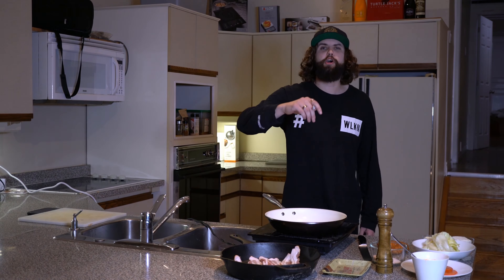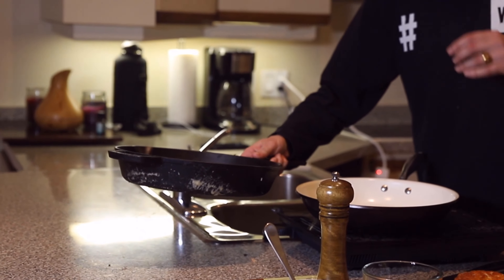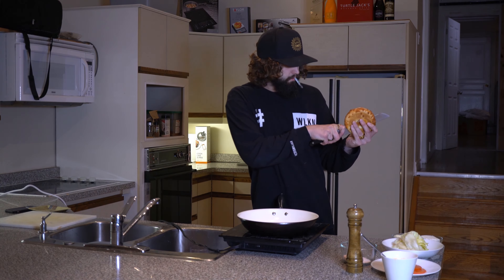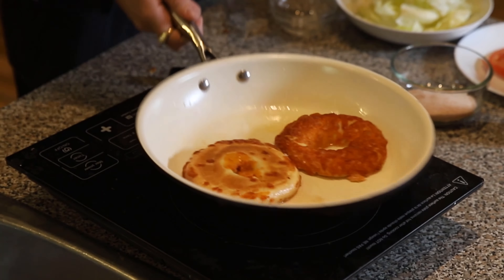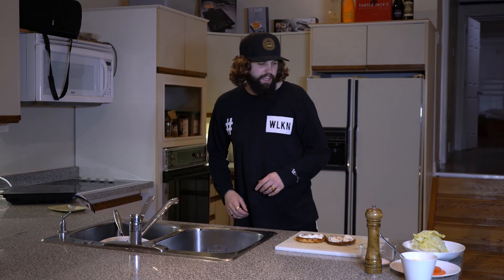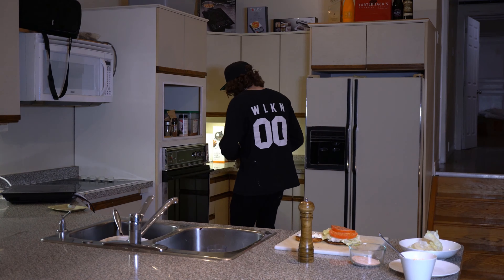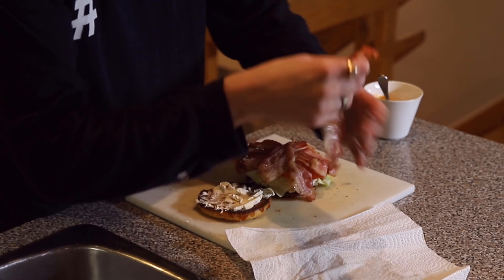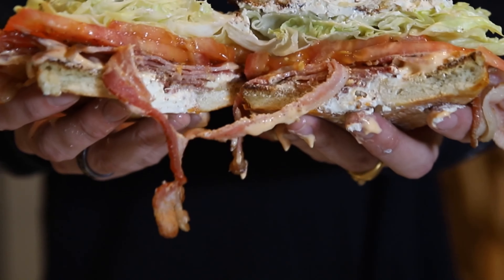How to Make a BLT | Stoned Eats | Episode 1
Best BLT ! how to make a great wake n bake meal in the morning
song by: @capbeats

Ingredients:
Cheddar bagel
1/4 stick cream cheese
3 pieces of iceberg lettuce
Two tomatoes seasoned
Six slices of bacon
Sirachi mayo

I hope you enjoy the video "How to Make a BLT | Stoned Eats | Episode 1".